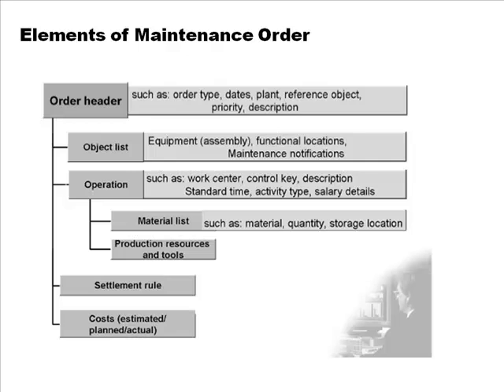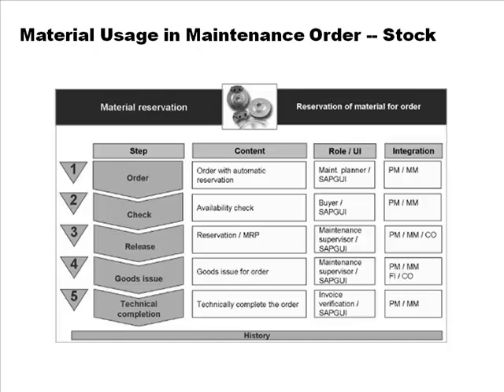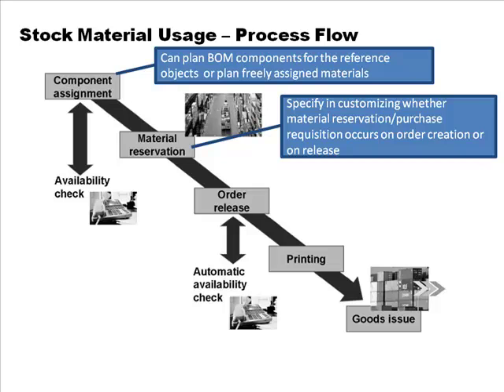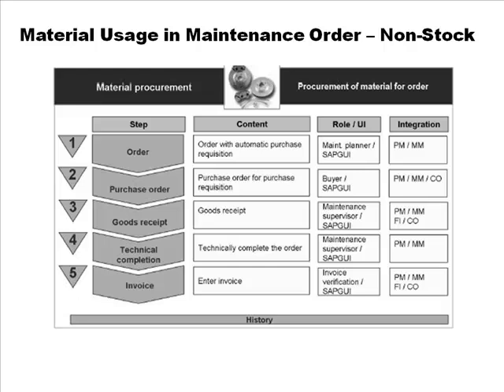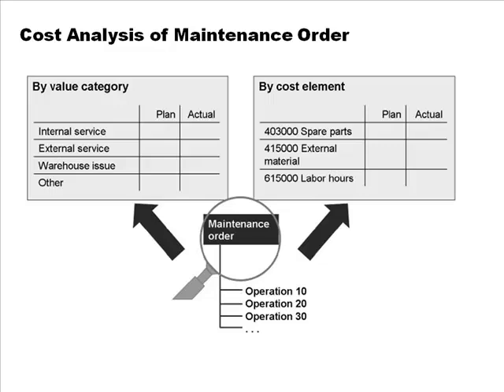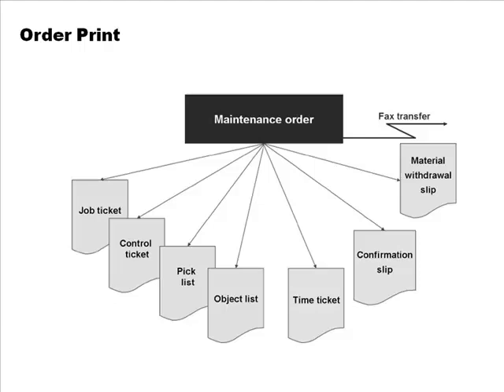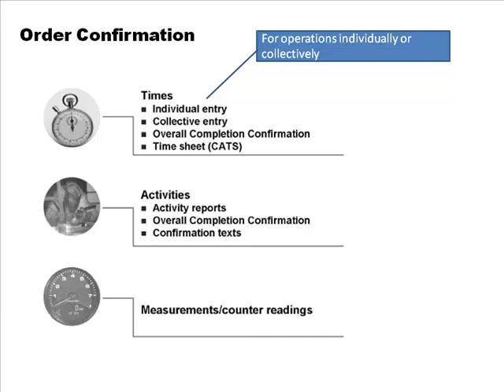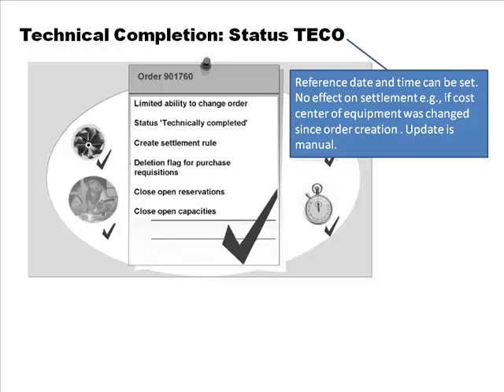enterprise asset management b